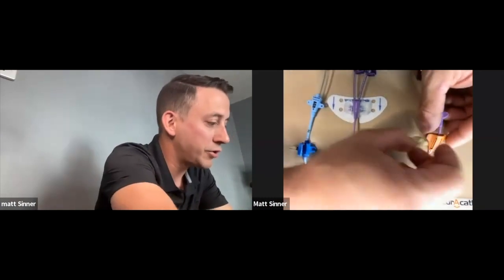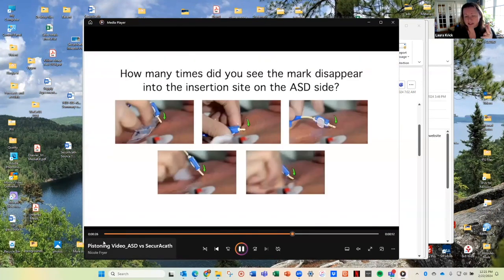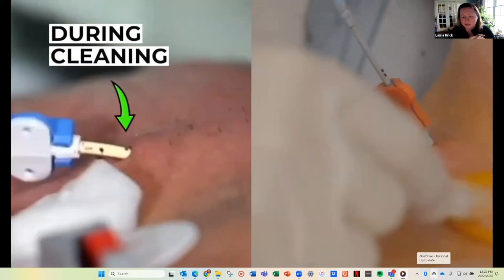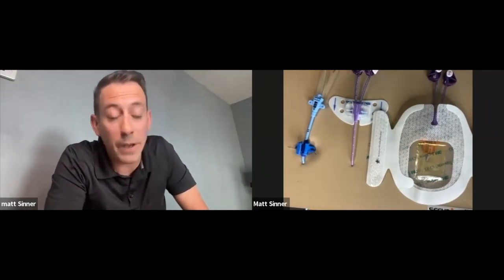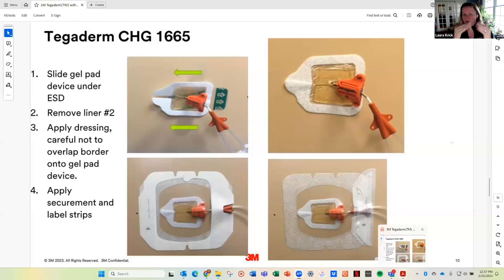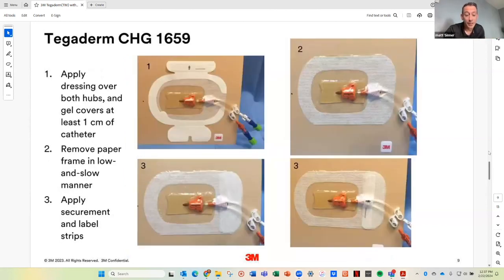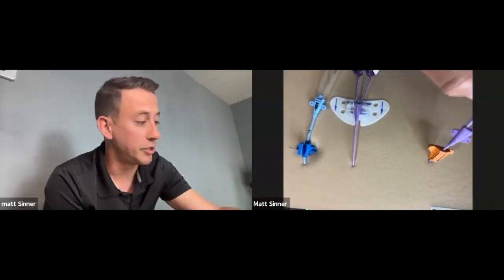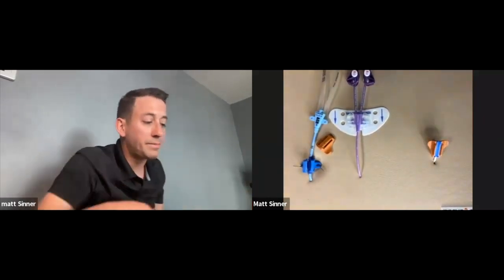SecurAcath Drop-in training session with Matt Sinner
Video recording of a SecurAcath drop-in training session discussing placement, care and maintenance, and removal techniques with Q&A.